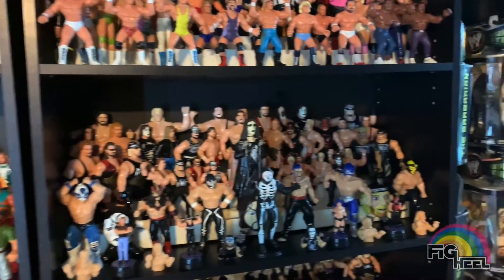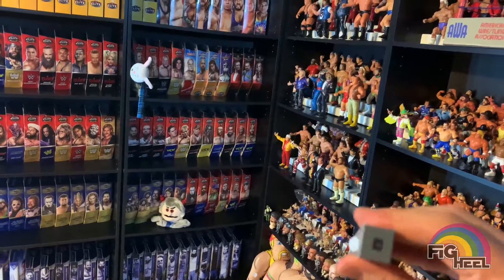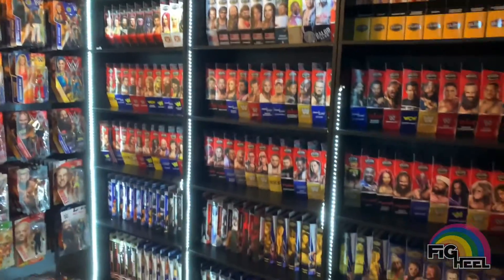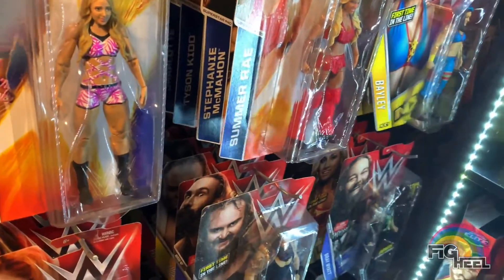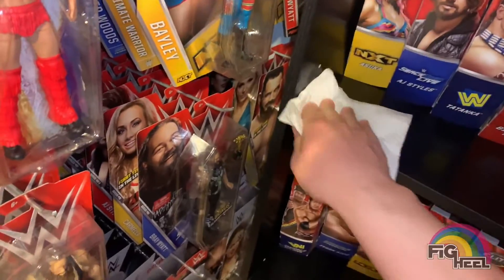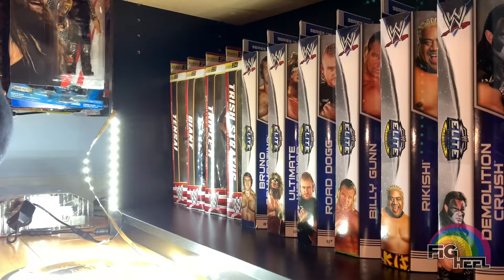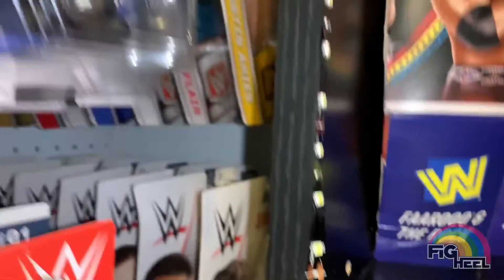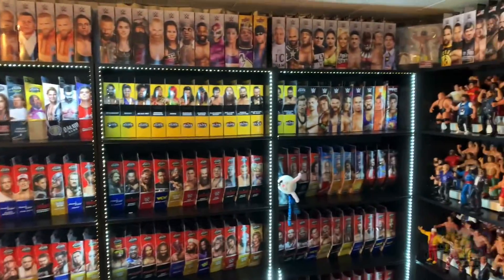HEEL TIPS: How To Light Your Action Figure Display!!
Stay stuned as I'll be unboxing a lot of vintage and current wrestling toys!

Follow Unreleased Wrestling Figs!